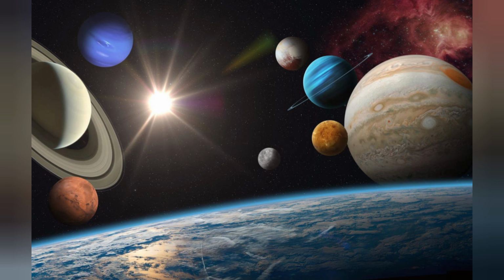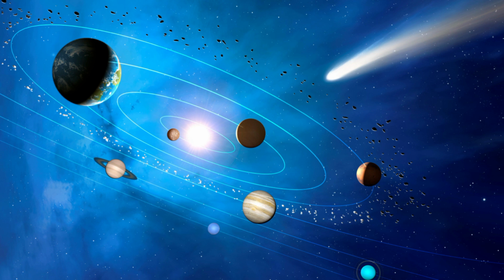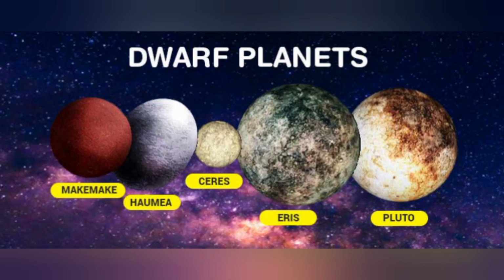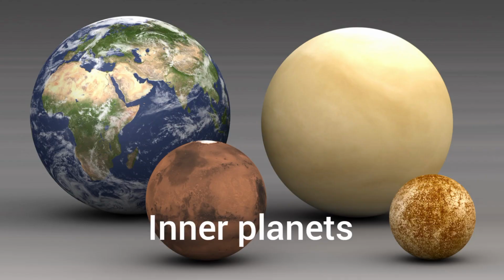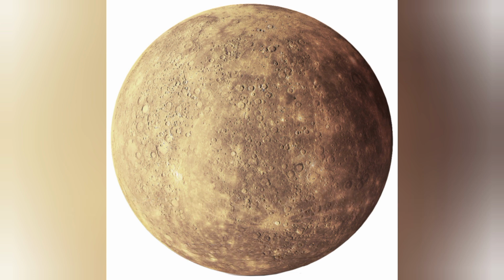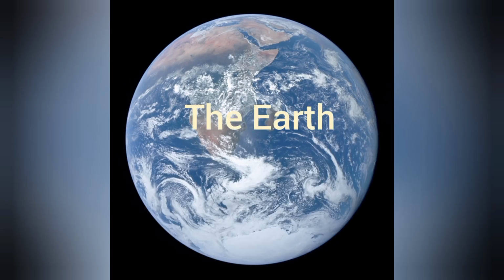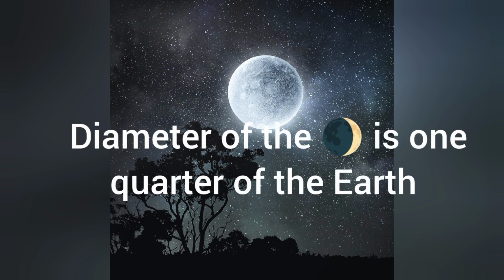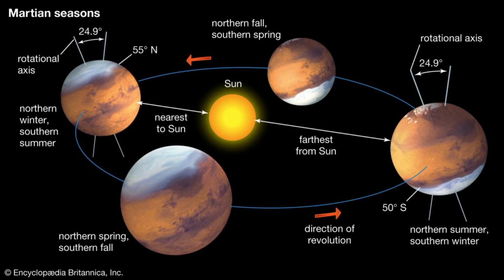Solar System and Inner Planets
In this part of the video I have explained about solar system and it's eight planets,inner planets which a Mercury,Venus,Earth and Mars and their revolution and satellites